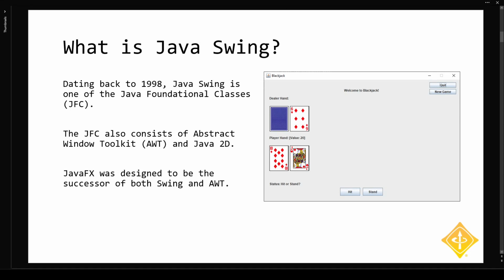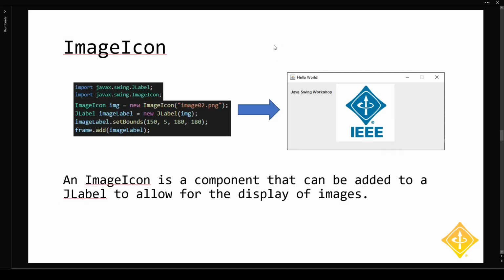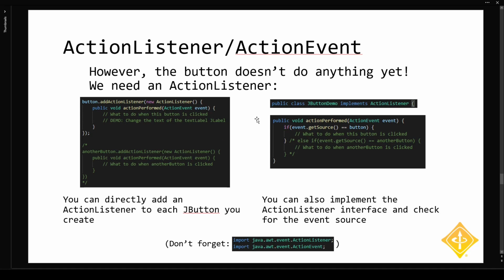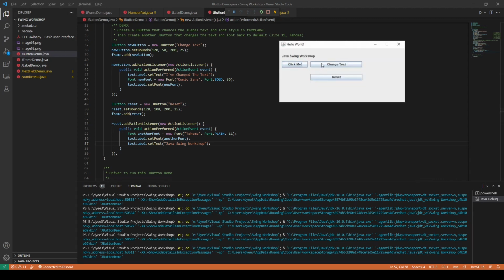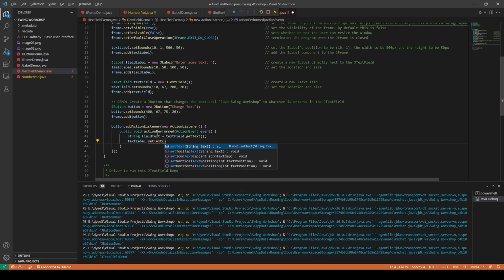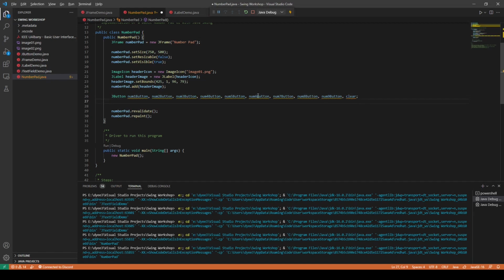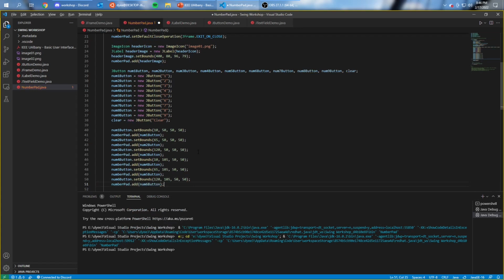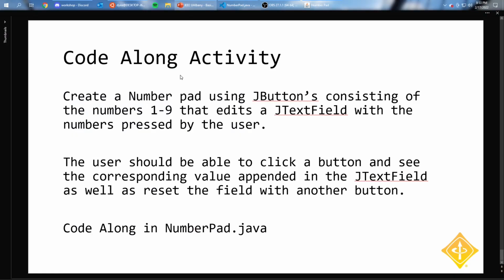Spring 2022 #3: Basic User Interfaces with Java Swing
Tired of writing text based adventure games? Wish your school taught you more than running programs through the command line? Fear not, for this is an introduction to creating basic user interfaces (UI) using Java Swing. In this workshop, we will learn the basics of Java Swing’s JFrame, JPanel and more. We will also learn how to make an interactive user interface with JButton’s and action listeners. We will end with creating a simple UI that uses buttons to change text displayed on the frame.